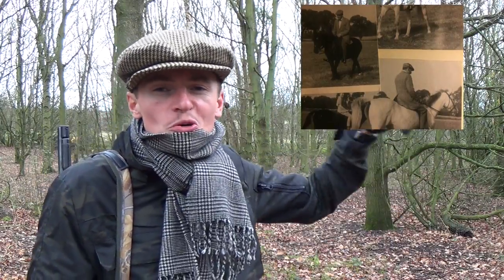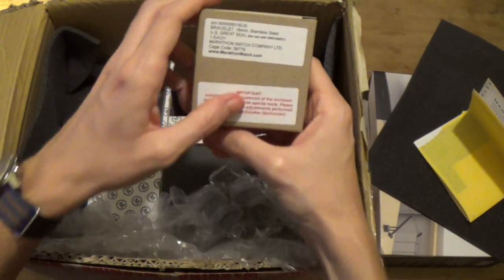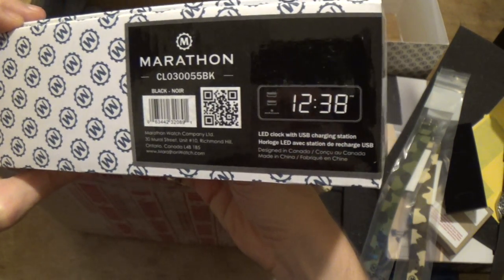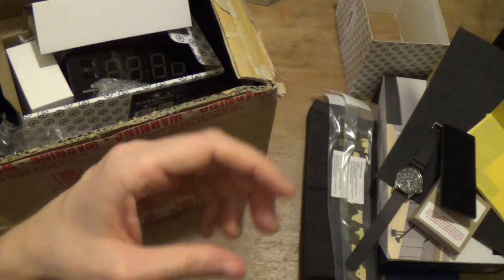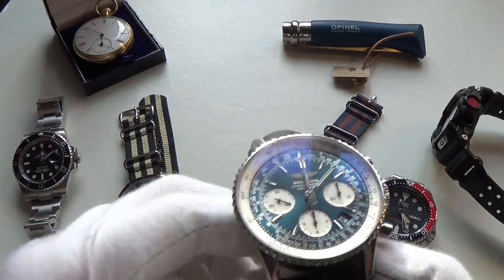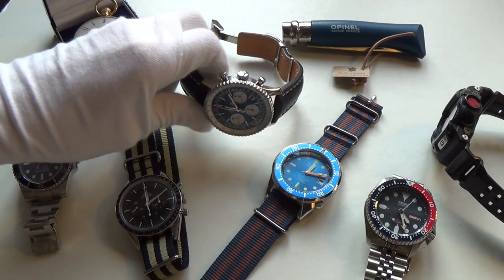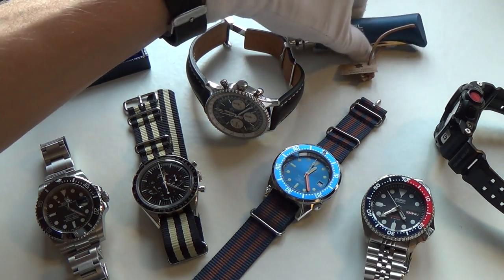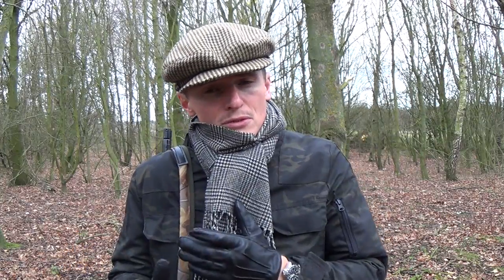What Are The Keeper Watches In Your Collection? Marathon Unboxing, Rolex, Omega, Breitling, Squale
After a day of technical difficulties with my Macbook I finally get yesterday's video up! Apologies for the delay guys. Today I add a new watch collecting term to our online horological community - The Keeper Watch. What are the keeper watches within your wider collection, and is the status of keeper watches permanent or changeable? I share my 7 current keepers and also a mega unboxing from my good friends at Marathon Watches in Canada. Full reviews of all the products shown coming soon!